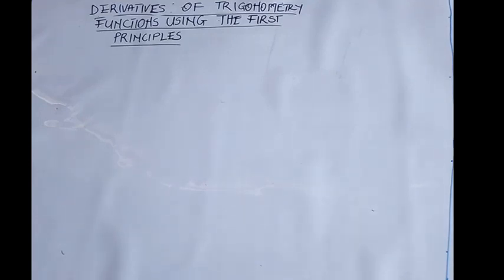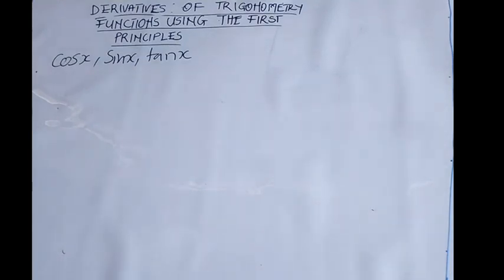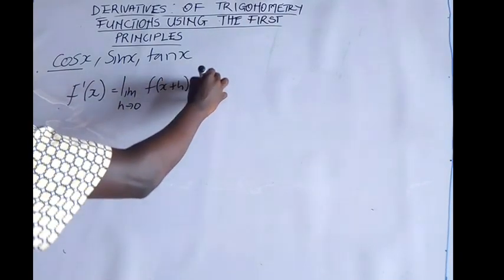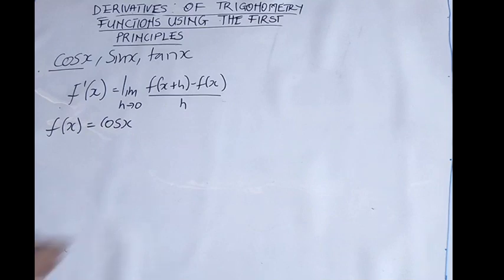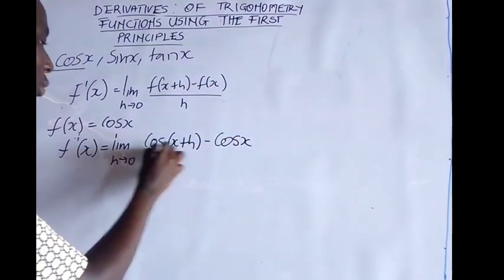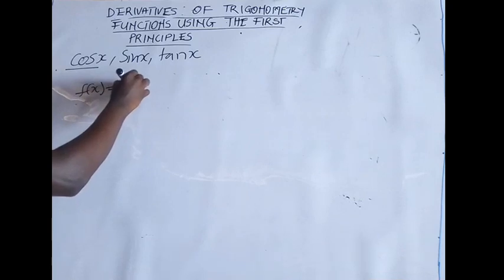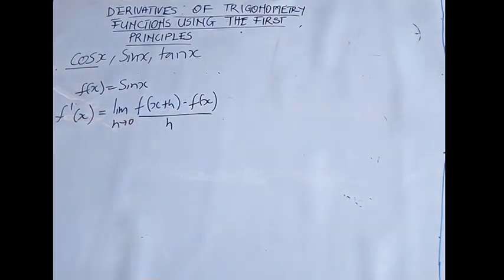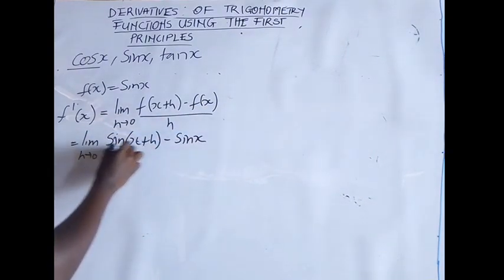Differentiation of trigonometric functions by first principles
It is a video about how to different the trigonometric functions that is sinx, cosx, and tanx using the first principles